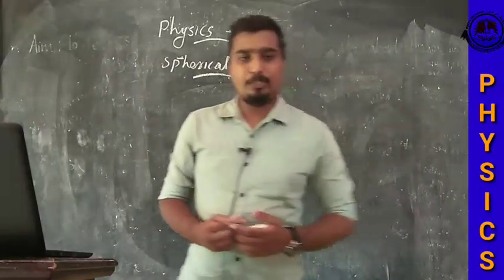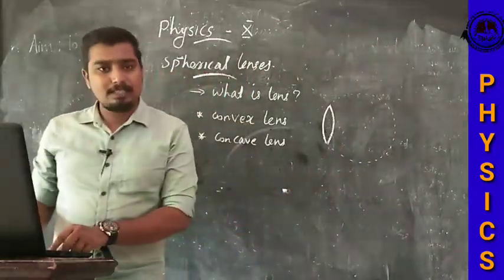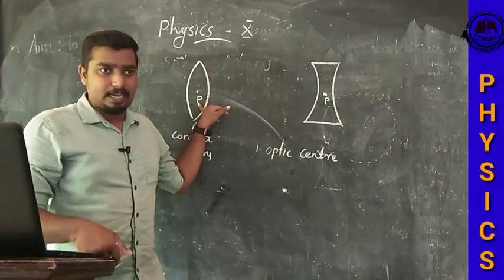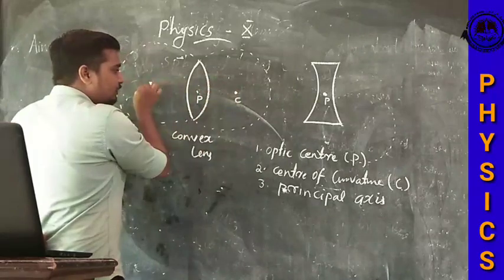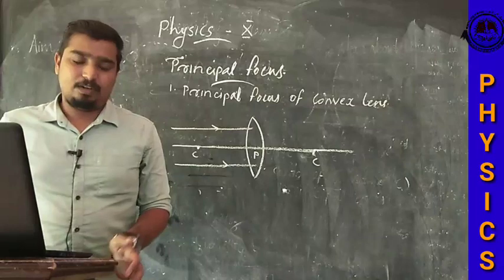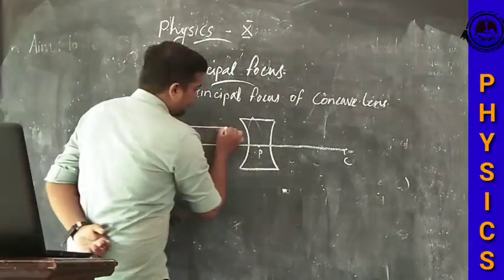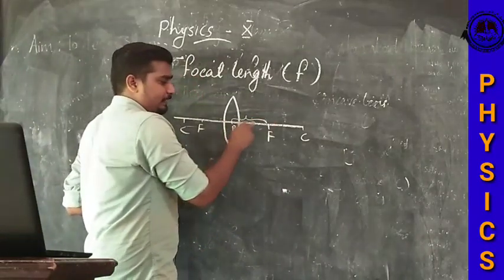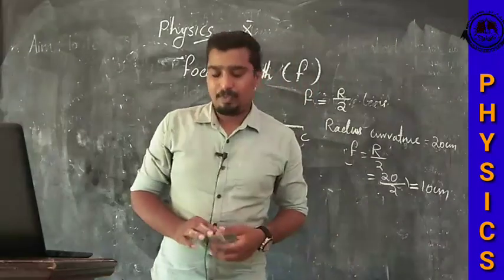Class X Physics-June 23